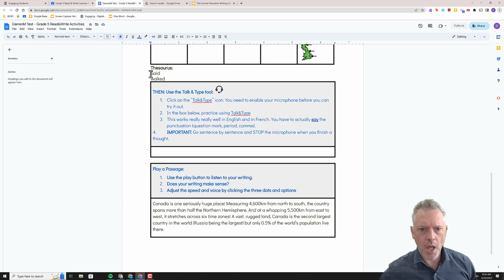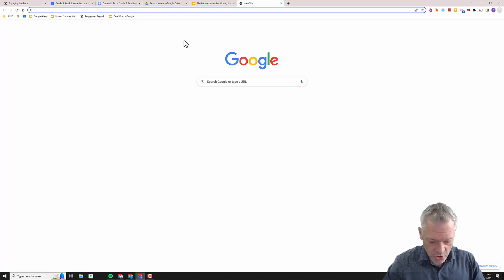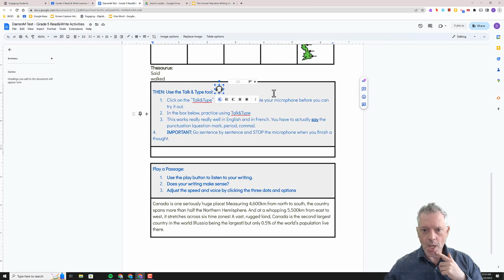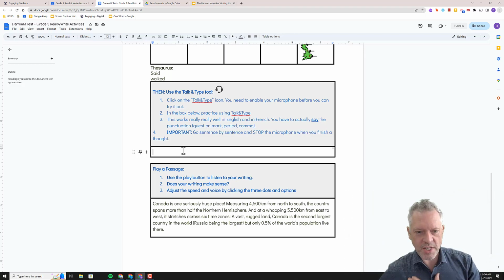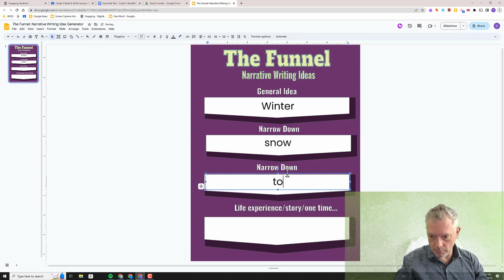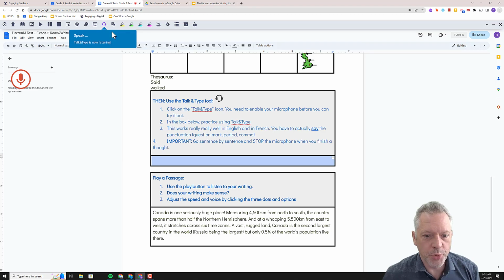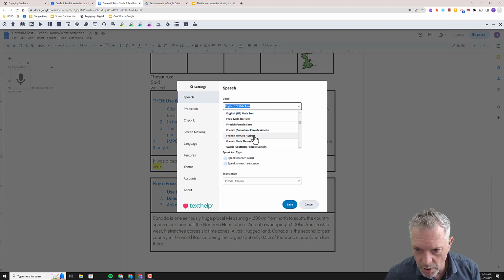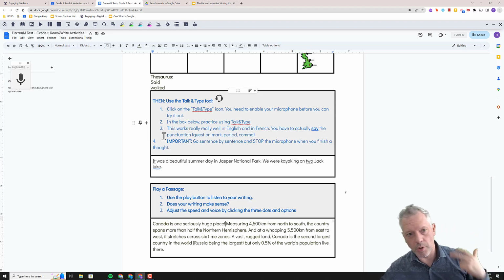Read & Write Lesson Part 2